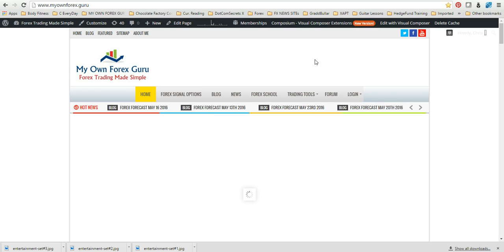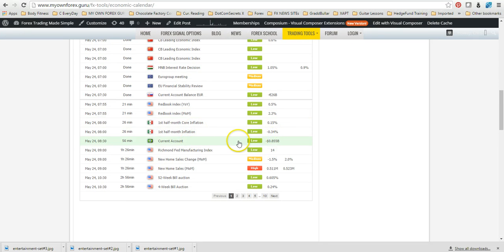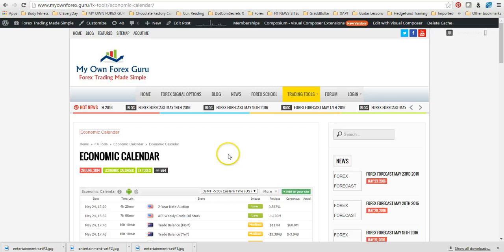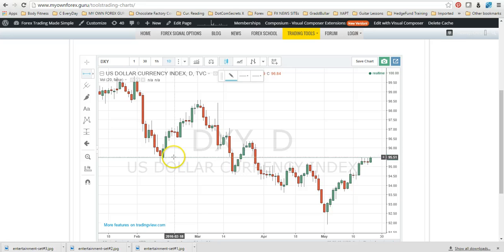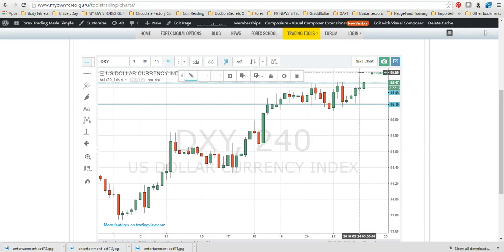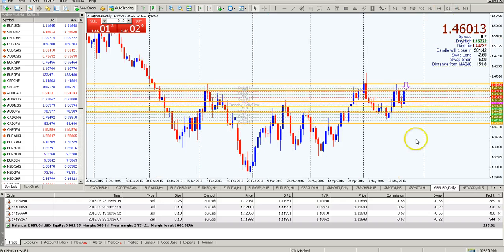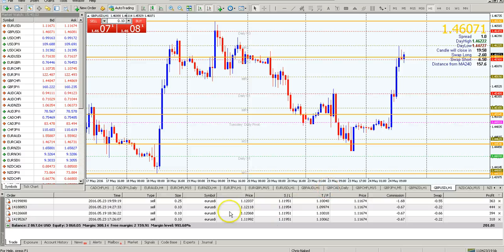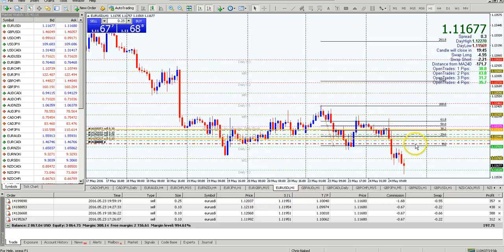Forex Forecast May 24th 2016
We are providing our Forex Forecast here at My Own Forex Guru and today, May 24th we are again looking for some new opportunities.